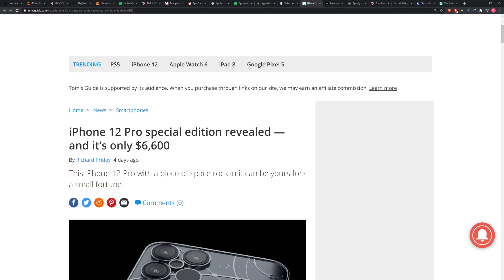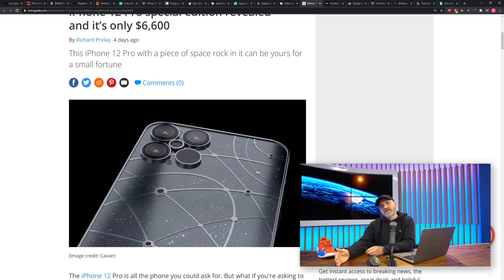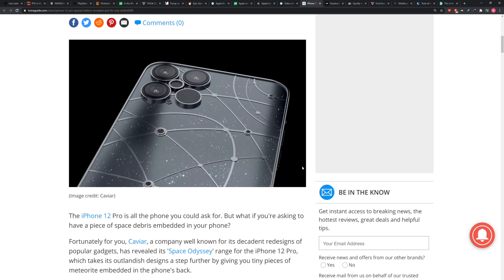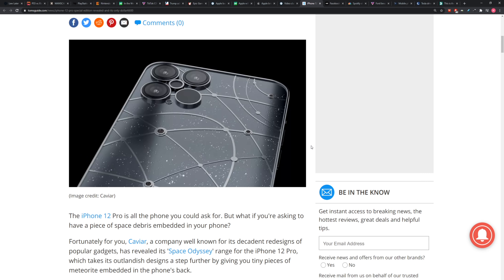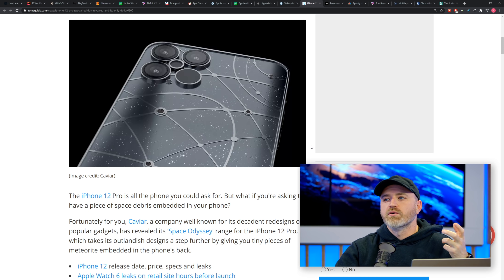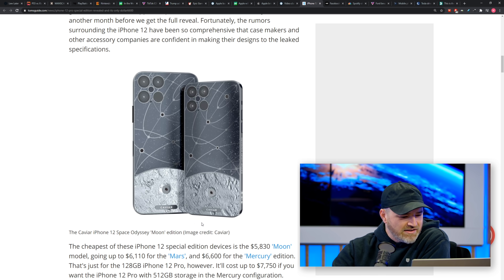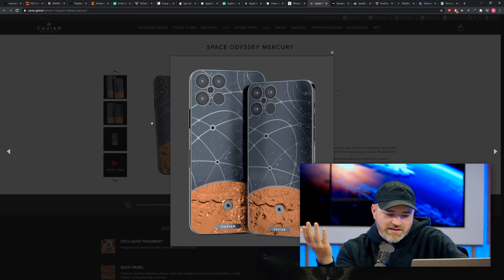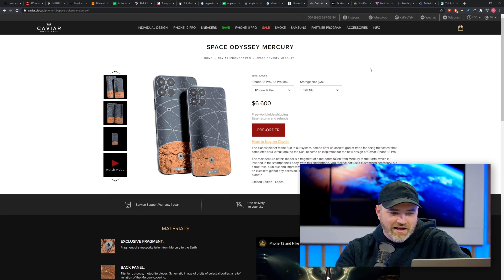iPhone 12 Pro "Space Odyssey"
Clip From Lew Later (PS5 vs Xbox Series X vs PS5 Digital vs Xbox Series S)
LG gram 17 on Amazon